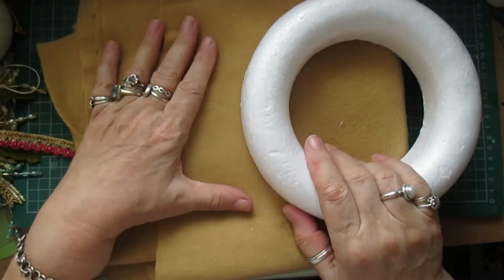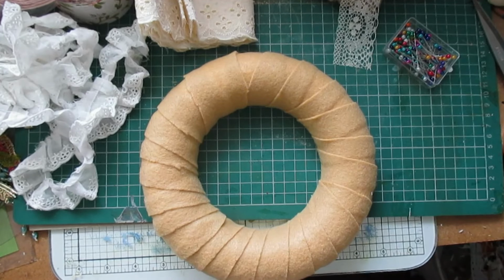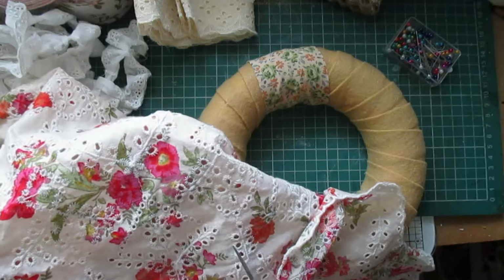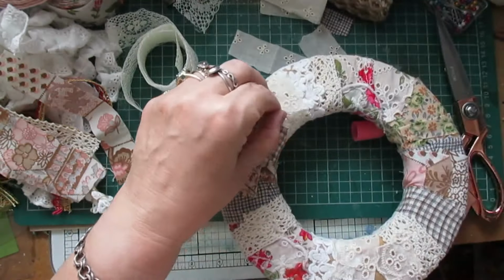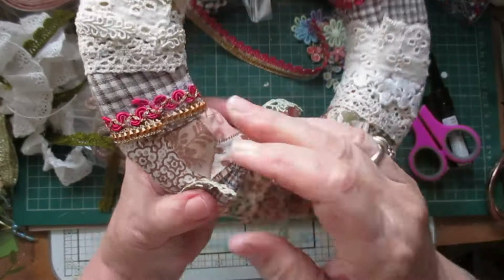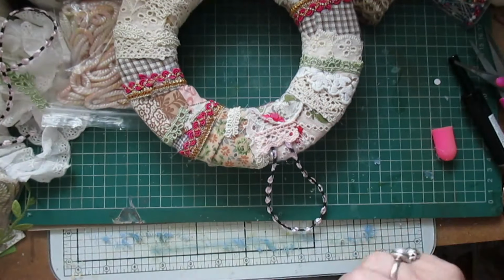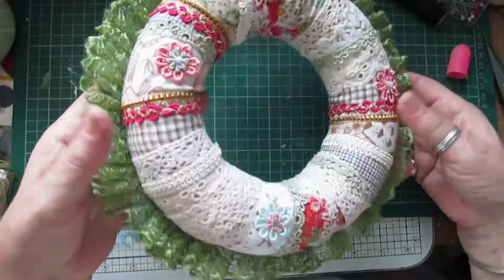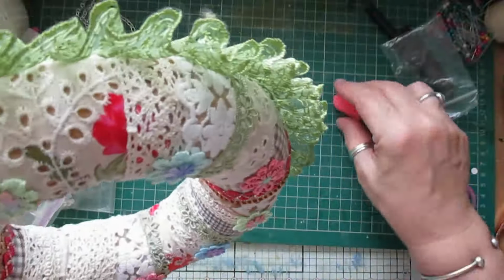SOLD - Lovely No Sew Patchwork Wreath Tutorial - jennings644 - Teacher of All Crafts